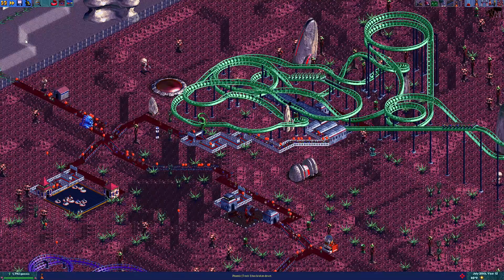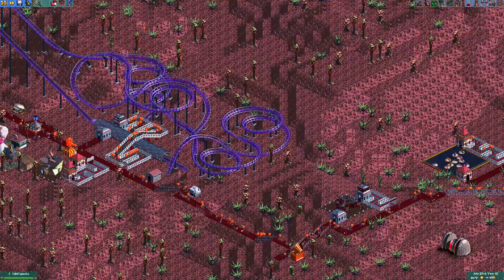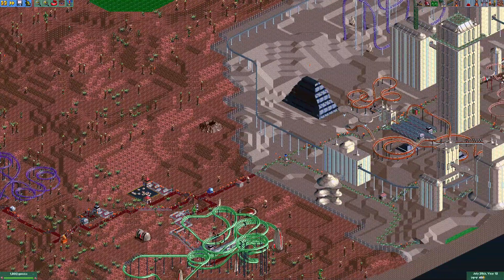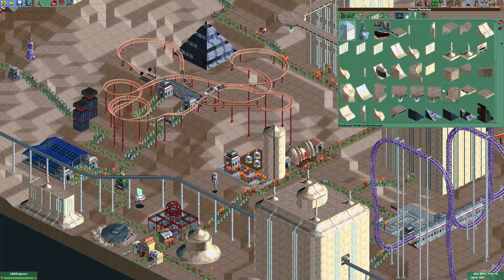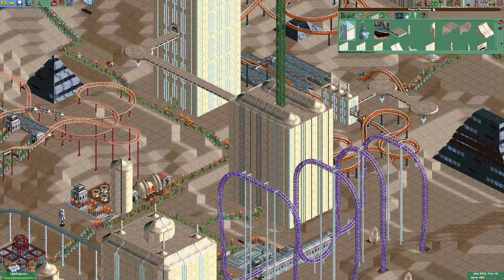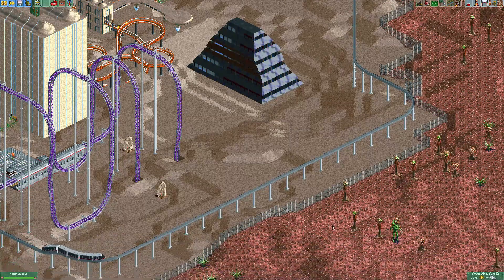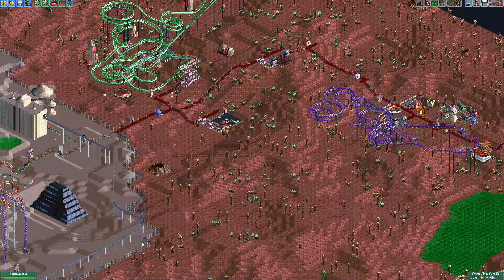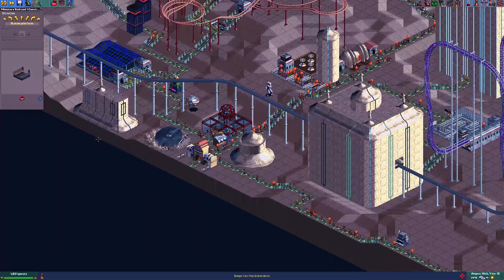RollerCoaster Tycoon 2 Genesis City Part 25